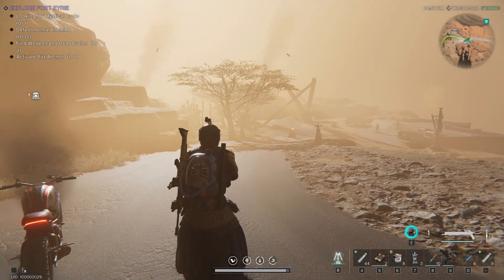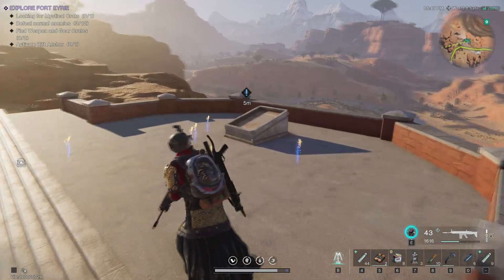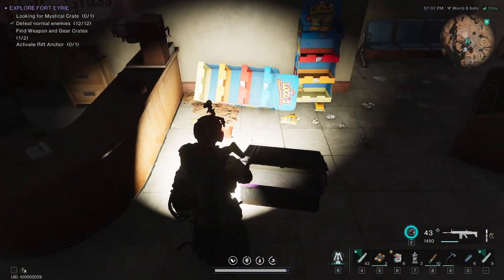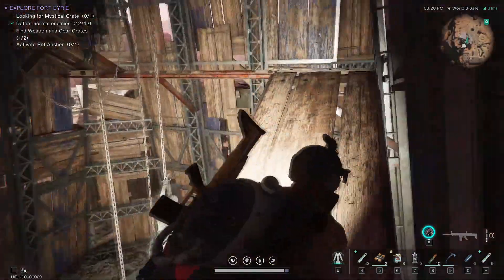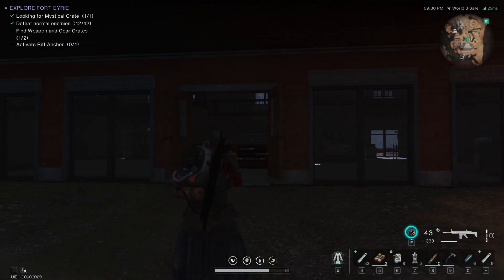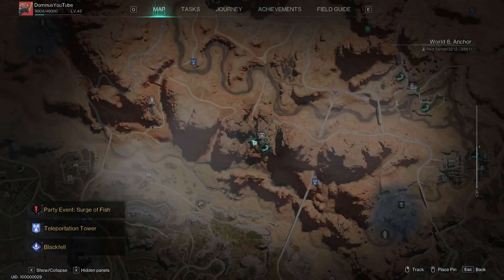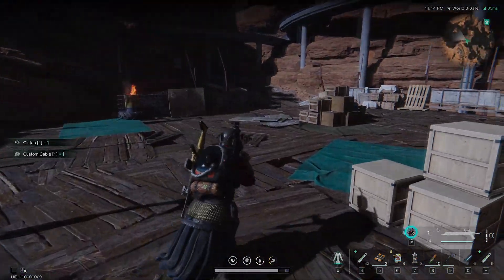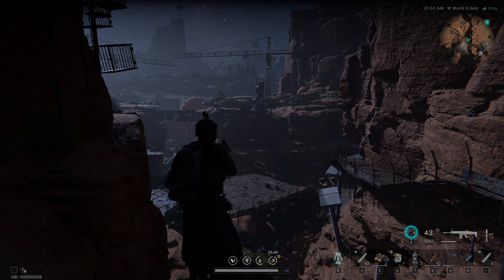Once Human - Explore Fort Eyrie Mystical Crate ( All Collectibles ) - Closed Beta 3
Hello metas, here is a full guide on where to find all collectibles, including 1 weapon, 3 gear crates and mystical crate. I hope this helps some of you.